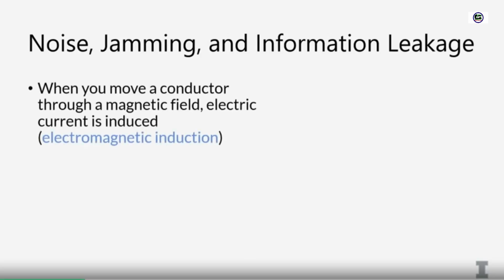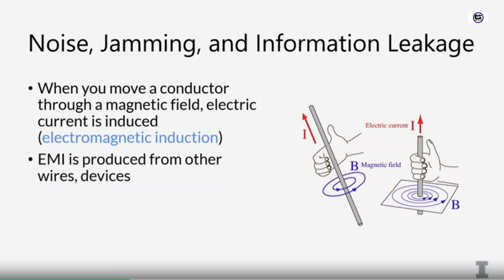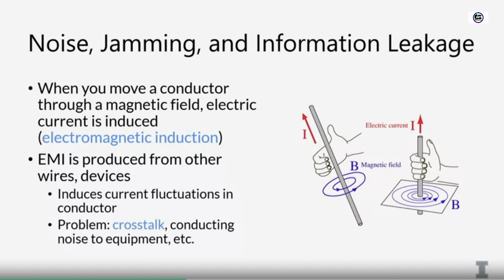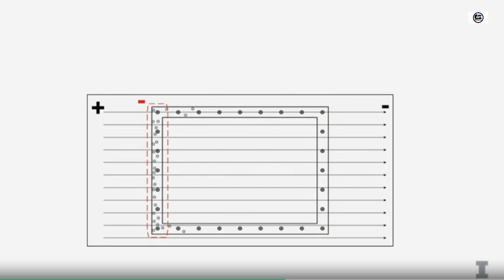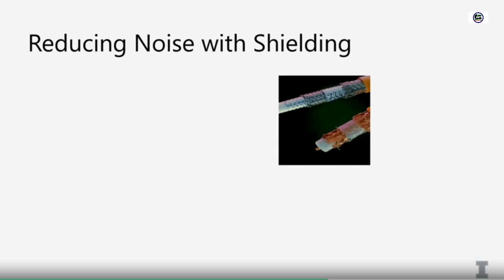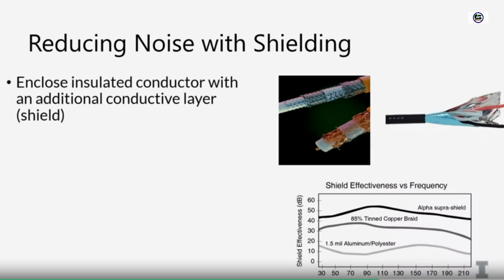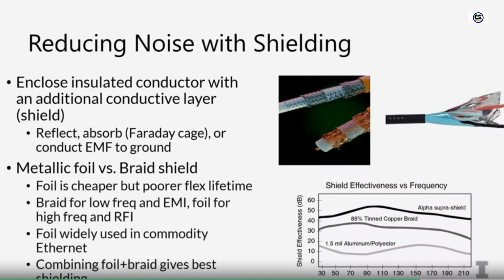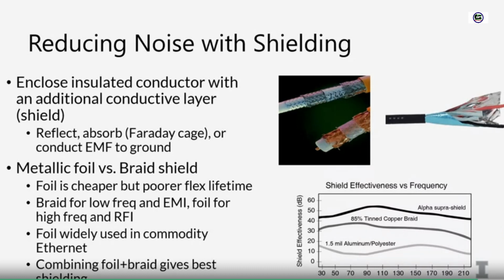what is EMI Shielding | emi shielding explanation | how to do emi shielding | iot cloud lecture 13